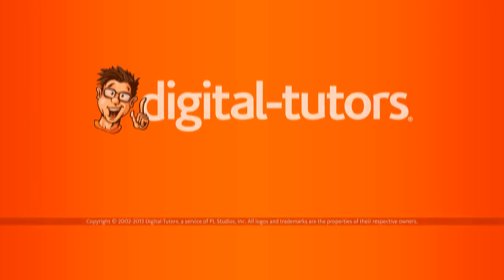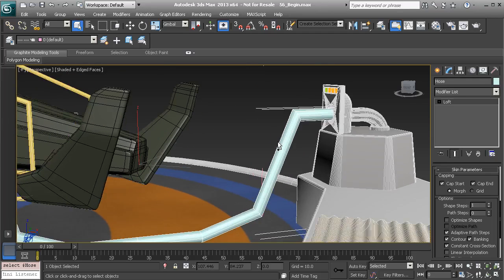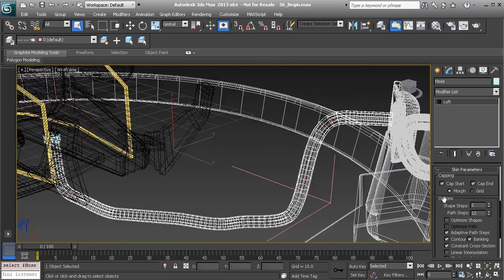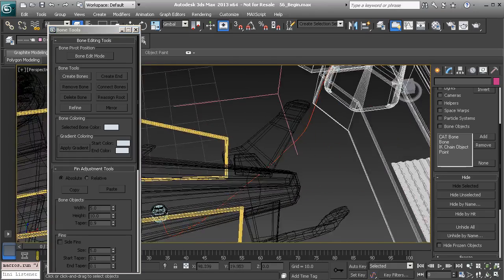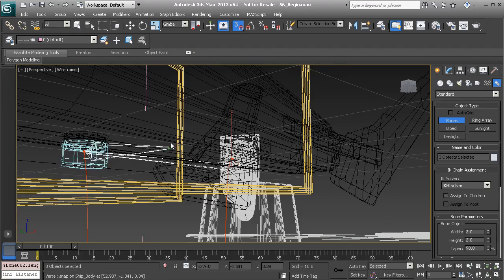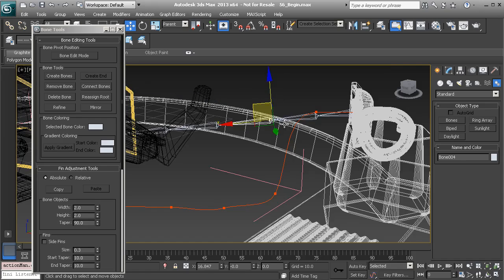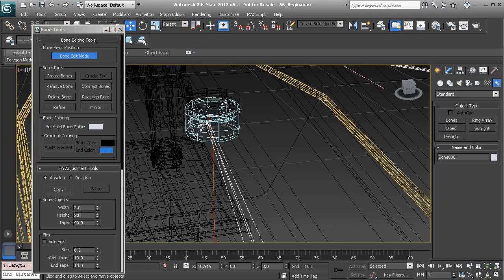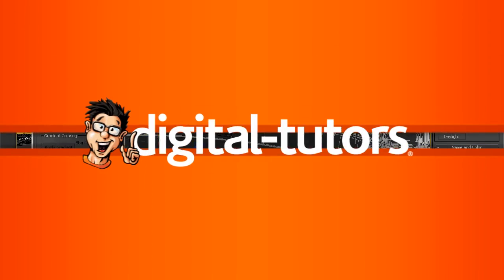56 Working with bones in 3ds Max